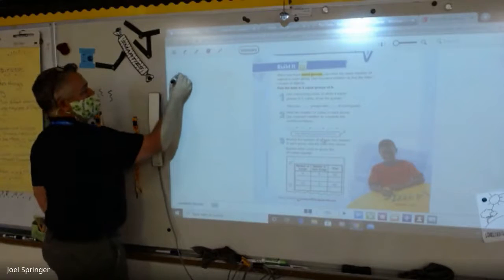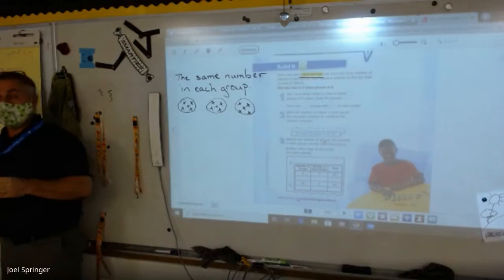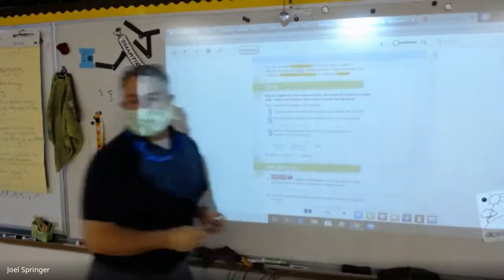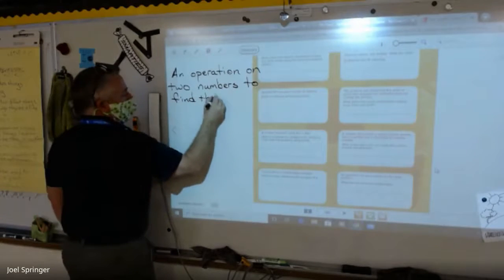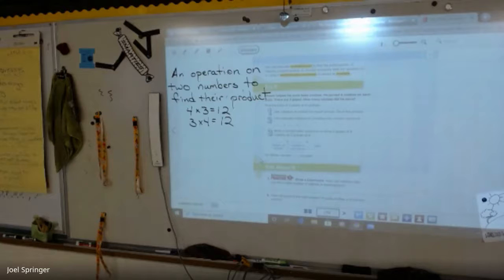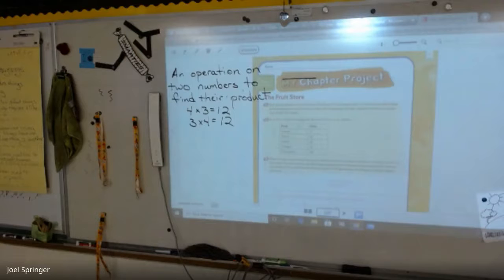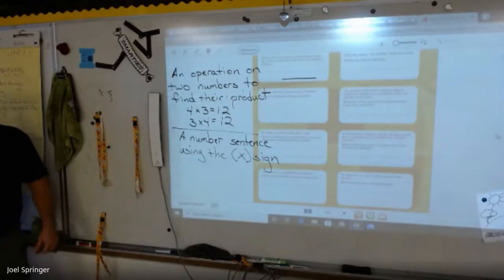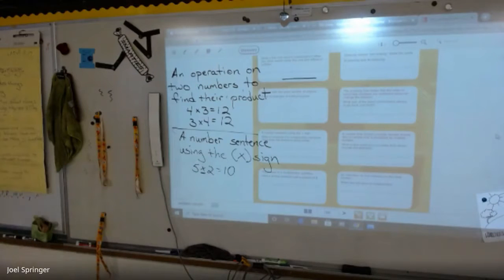Math Part 2 Monday, November 9